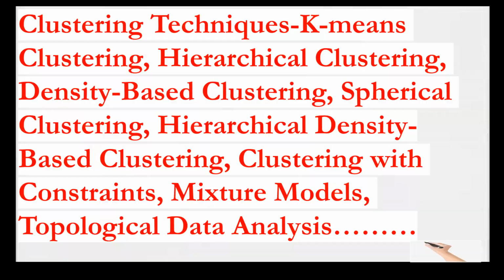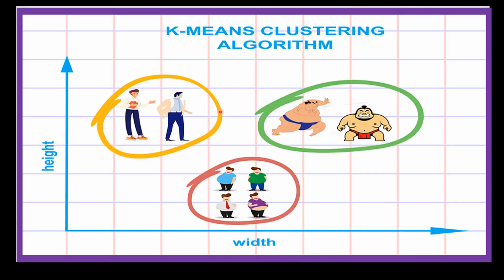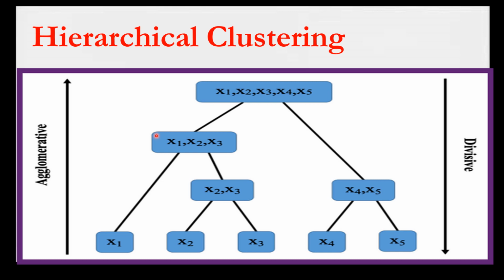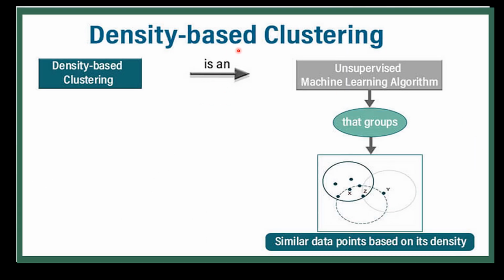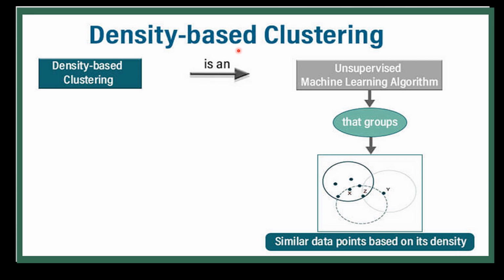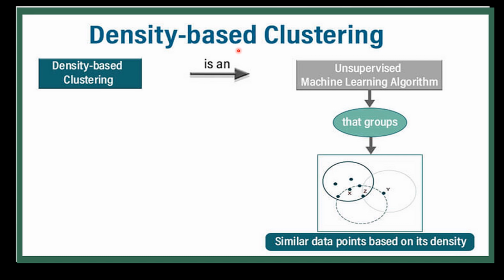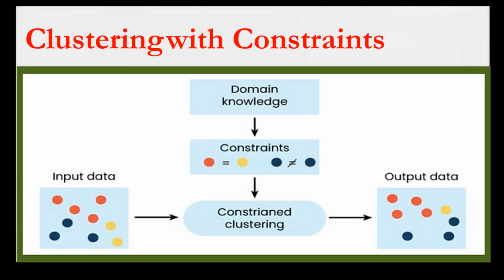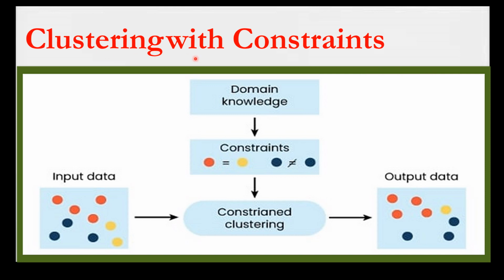Clustering Techniques-kmeans, Hierarchical, density based,spherical,constraints, mixture,topological